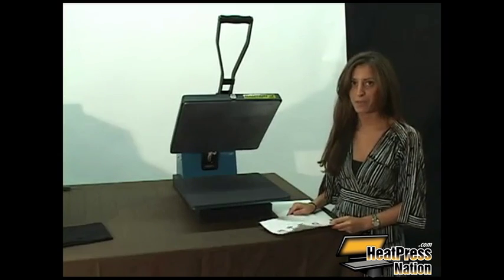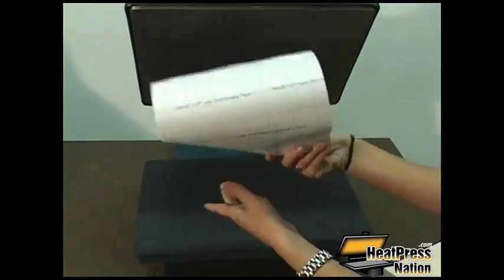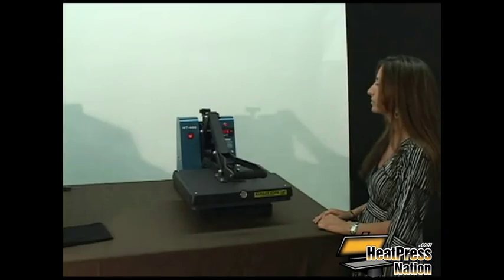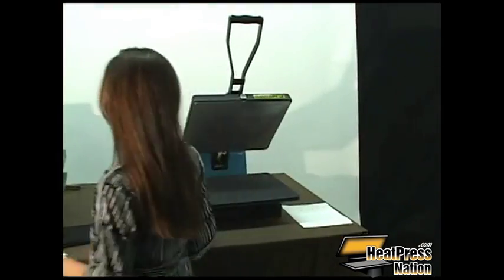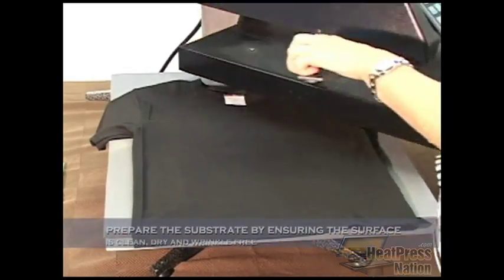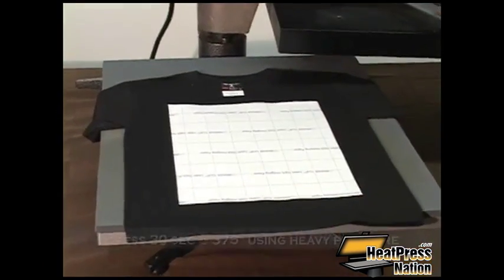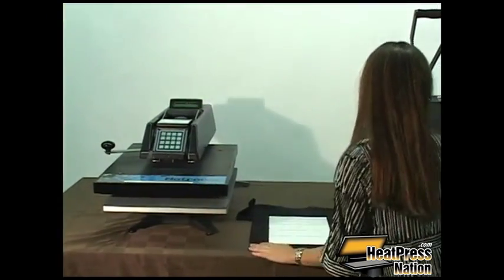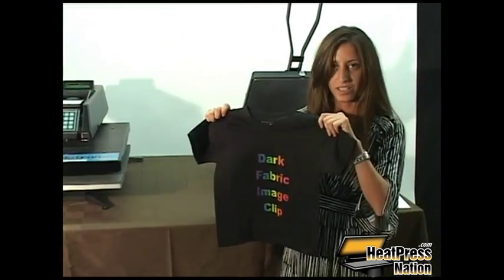Neenah Image Clip Laser Dark paper - HeatPressNation.com